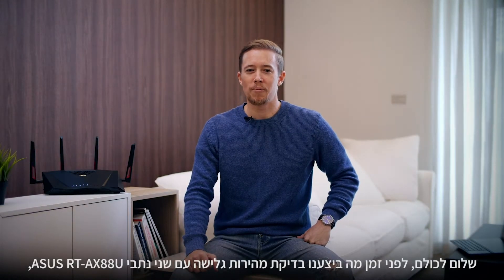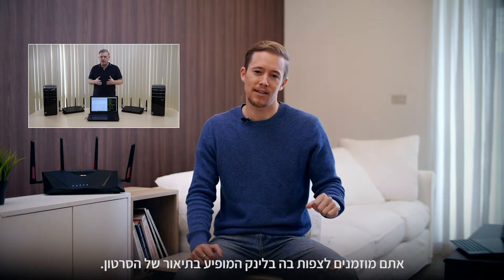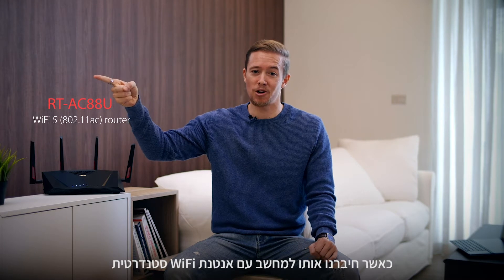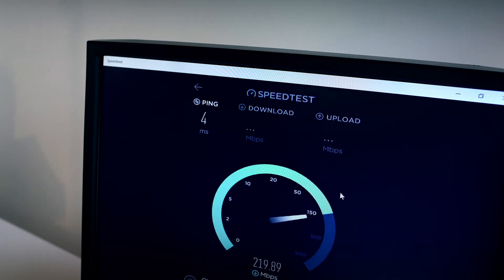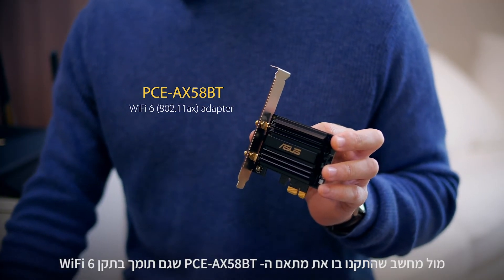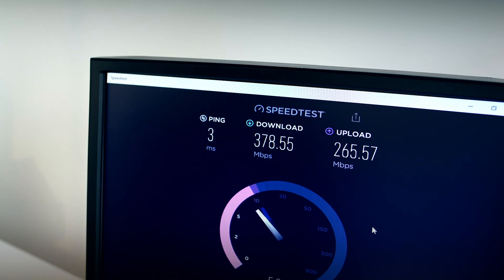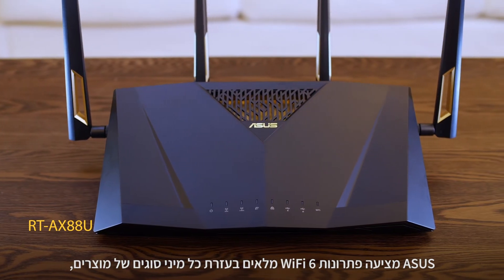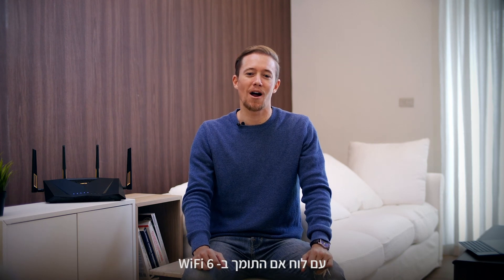האם WiFi 6 באמת משפר את מהירות הגלישה האלחוטית?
לקחנו ראוטר של ASUS מדגם  RTAX88U וחיברנו למחשב כרטיס רשת אלחוטי מדגם PCE-AX58BT  ובדקנו את הבדלי המהירות בין WiFi 6 לבין WiFi 5